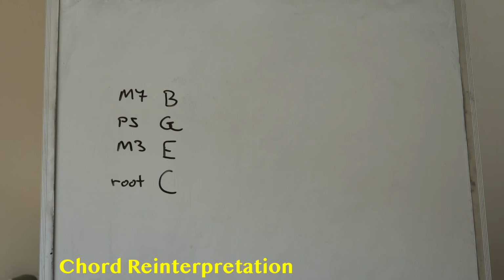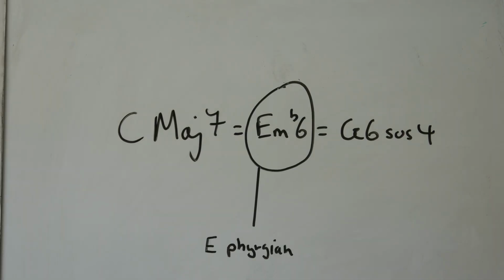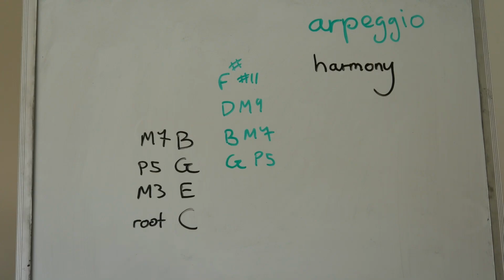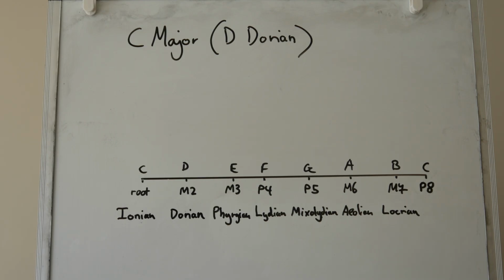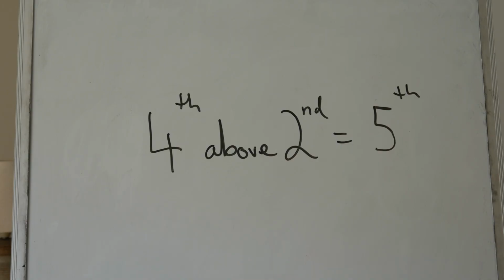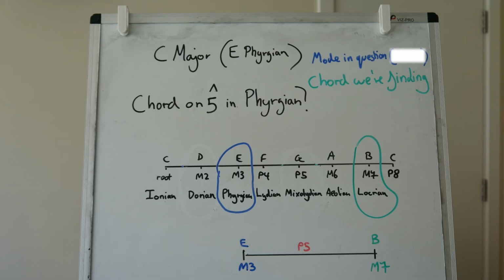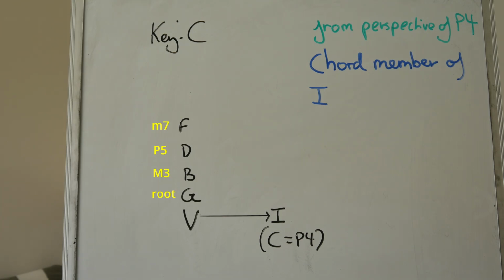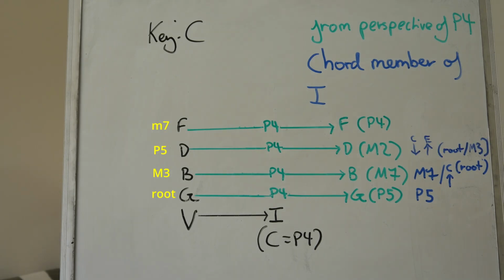Interval Mapping (Part 2) | Finding Modal Chords, Chord Reinterpretation & Voice Leading 🎶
CORRECTION: 0:40 G6sus4 should be G6 add 11 as the chord features the third!

In Part 2 of the Interval Mapping series, we put the concept into practice and explore some of its most powerful musical applications.

We’ll look at how interval mapping allows us to identify modal chords instantly without relying on memorised charts, how it can help us find the smoothest voice-leading options between chords, and how it can transform our top-line thinking by revealing all of the possible ways a chord can be interpreted.

Topics covered include:

• Finding chords in any mode using interval relationships
• Modal harmony and scale-degree thinking
• Voice leading through interval awareness
• Chord reinterpretation and alternative chord spellings
• Top-line and melodic thinking over harmony
• Seeing harmony as a network of interval relationships rather than isolated chord symbols

If you’ve ever wanted to navigate modes more fluently, create smoother chord progressions, or uncover new melodic possibilities from familiar chords, interval mapping provides a powerful framework for doing so.

This video builds directly on the concepts introduced in Part 1 and demonstrates how a deeper understanding of interval relationships can unlock new approaches to harmony, improvisation, composition, and analysis.